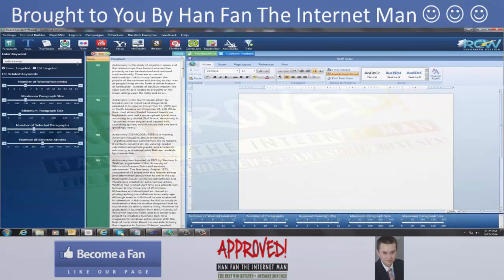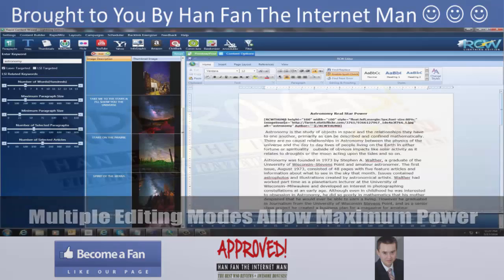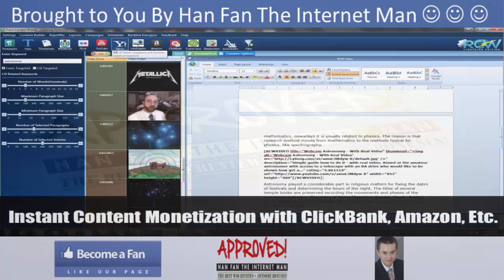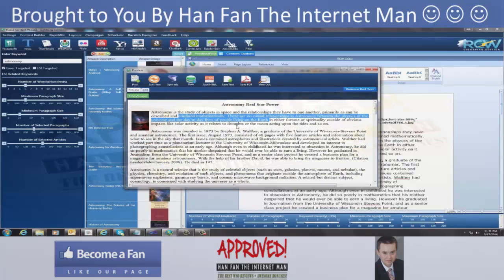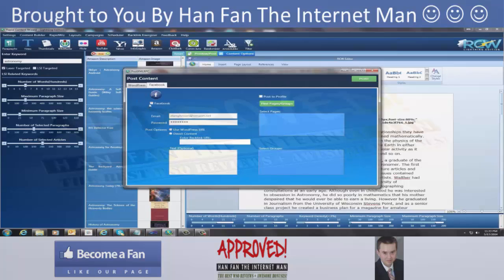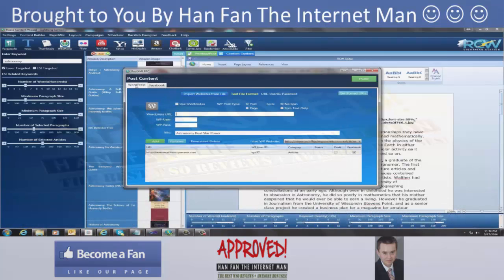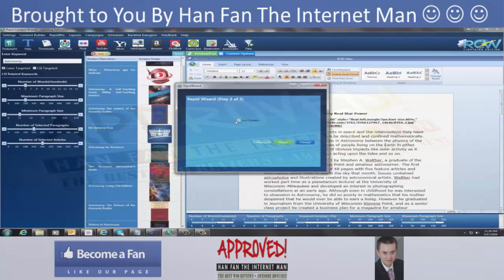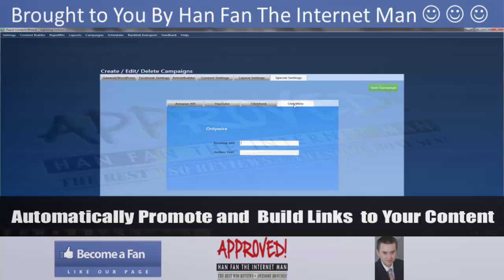Rapid Content Wizard Lightning Edition Demo Video - get *BEST* Review and Bonus HERE ... :) :) :)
Check out my Rapid Content Wizard Lightning Bonus and Rapid Content Wizard Lightning Review and discover how Rapid Content Wizard Lightning is an amazing software with more features than you could ever imagine to change the way customers work with content.

Rapid Content Wizard Lightning is a software that lets you:
-- create unlimited high-quality content on Autopilot for ANY site you own
-- drag and drop interface that allows instant selection of quality content
-- post directly to your wordPress sites, Facebook Pages automatically

Title: I want my Rapid Content Wizard Lightning Bonus [youtube]

Title: I wanna my Rapid Content Wizard Lightning Bonus [youtube]

Thanks for checking out this Rapid Content Wizard Lightning

Rapid Content Wizard Lightning Edition Review
Rapid Content Wizard Lightning Edition Bonus
Rapid Content Wizard Lightning Edition Buy
Rapid Content Wizard Lightning Edition: Is It Worth It?
Rapid Content Wizard Lightning Edition: Should I Buy It?
Rapid Content Wizard Lightning Edition: What I Really Think
Rapid Content Wizard Lightning Edition: A Quick Peek Inside
Rapid Content Wizard Lightning Edition: Do You Really Need This?
Rapid Content Wizard Lightning Edition: Don't Buy Until You Read This
Rapid Content Wizard Lightning Edition: STOP Before You Buy This
Rapid Content Wizard Lightning Edition: Secrets Revealed